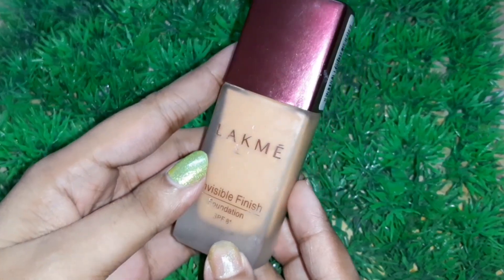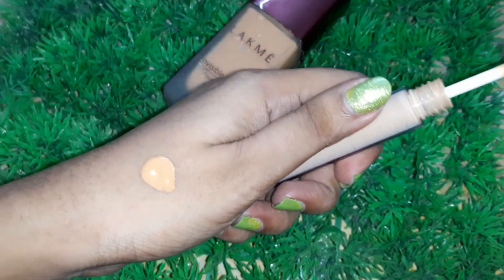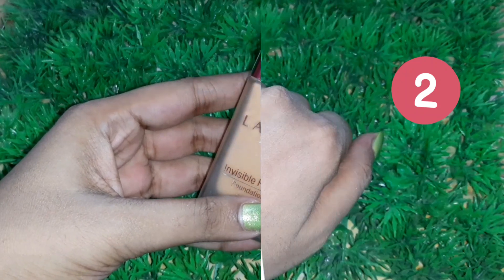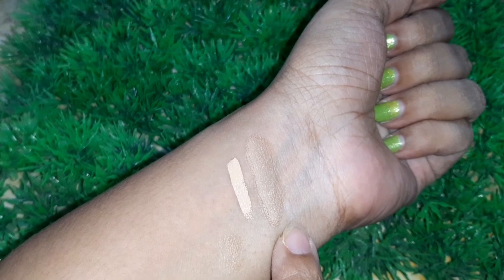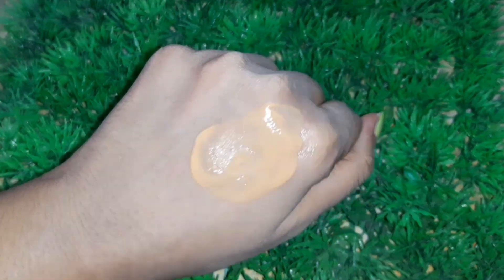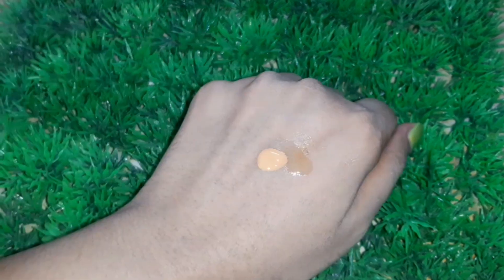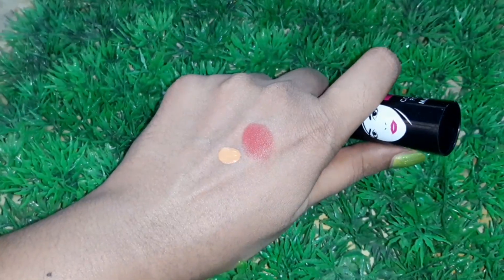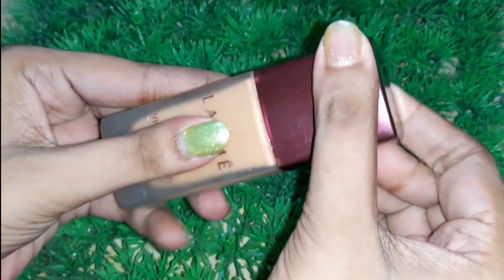Foundation Hacks Useful for Every Girl | DIY Makeup Hacks